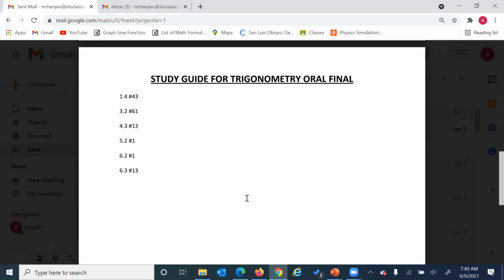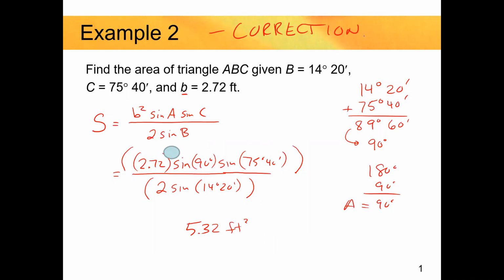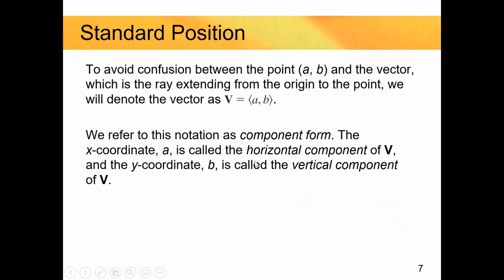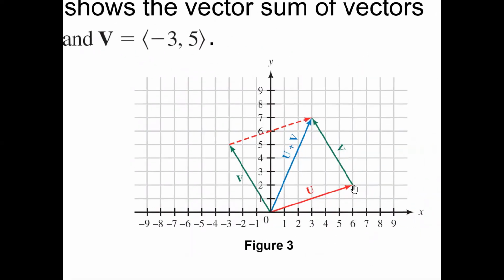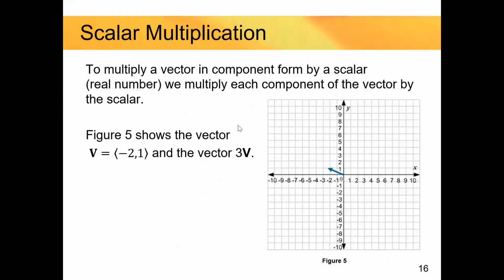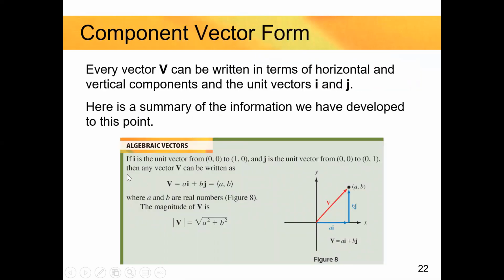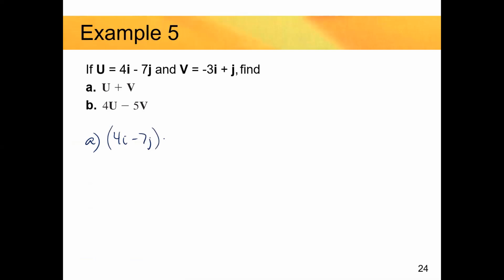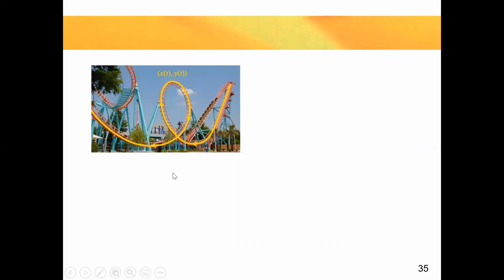TRIG - 6/9/21 - 7.5